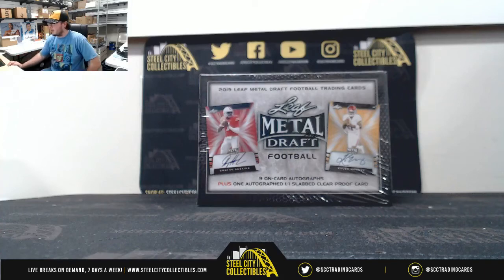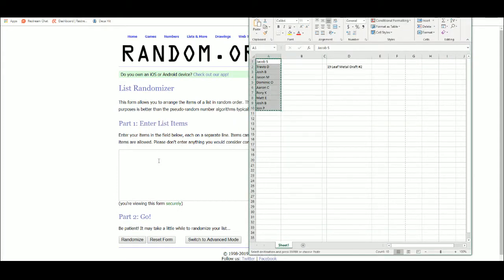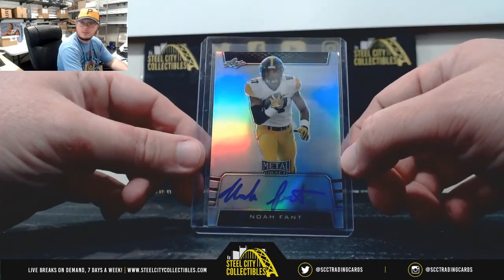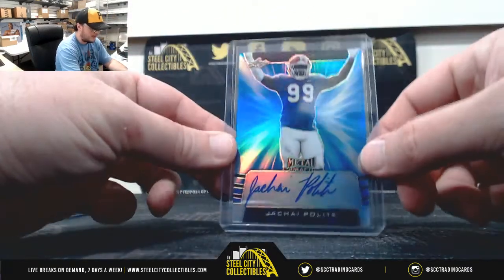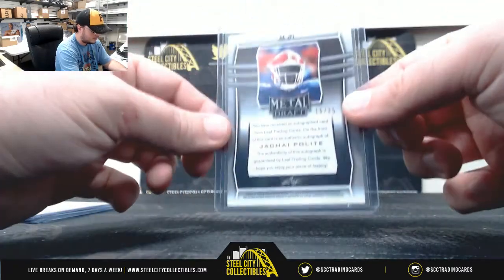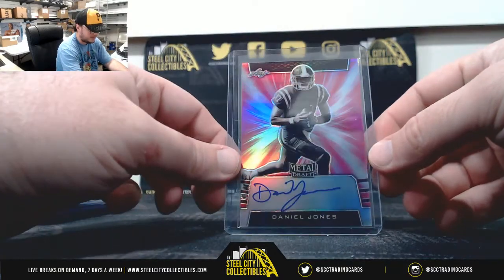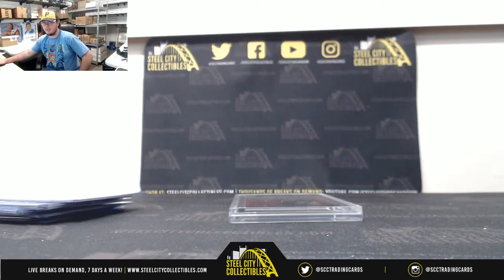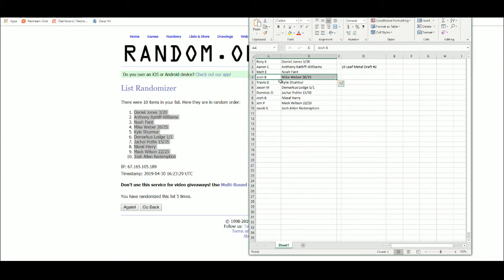2019 Leaf Metal Draft Football Jumbo Hobby Box Random Hit Group Break #2